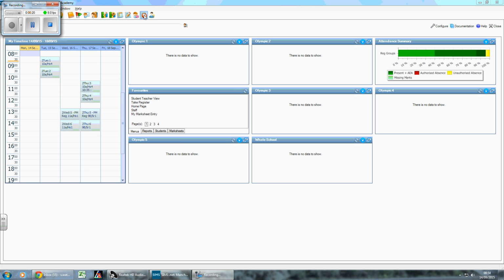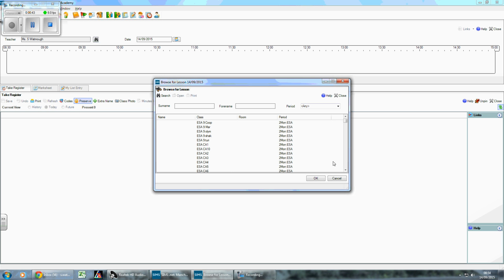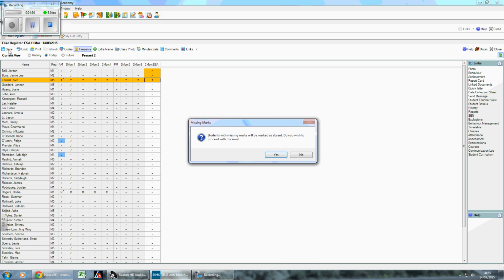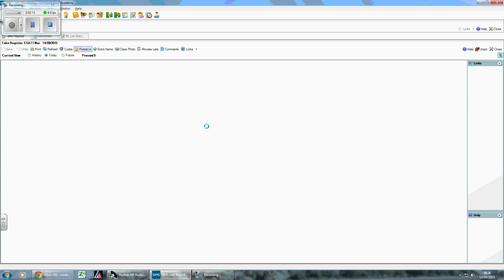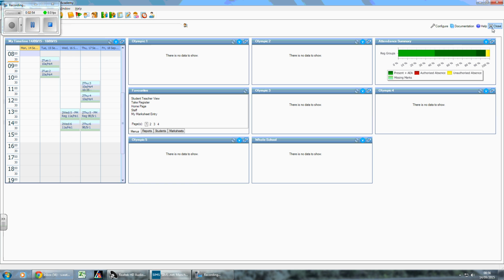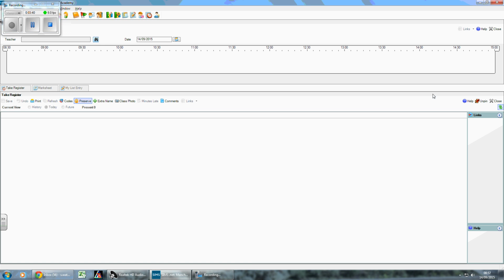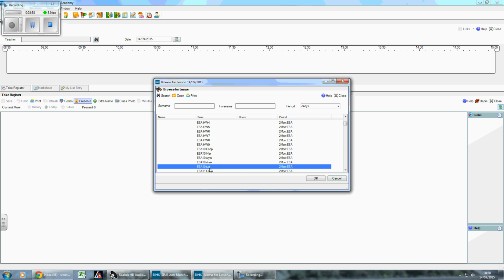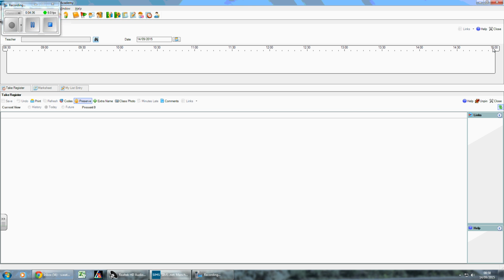SIMS ESA and Workshop Register